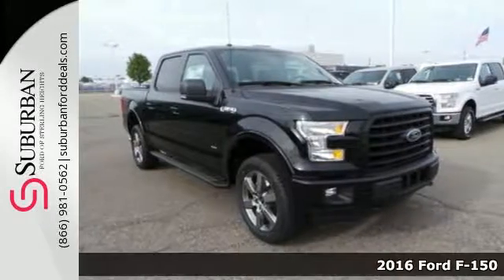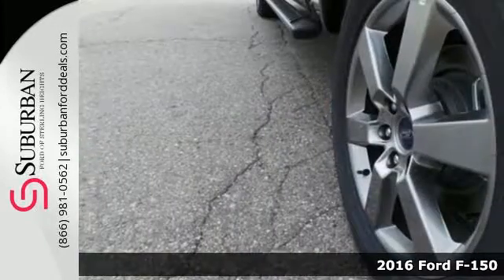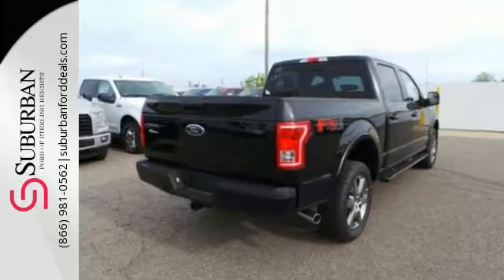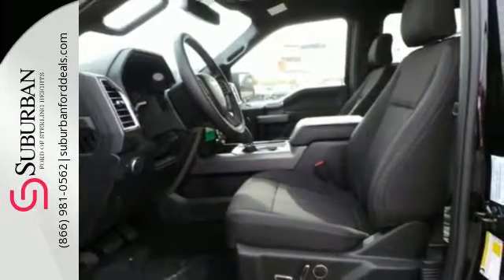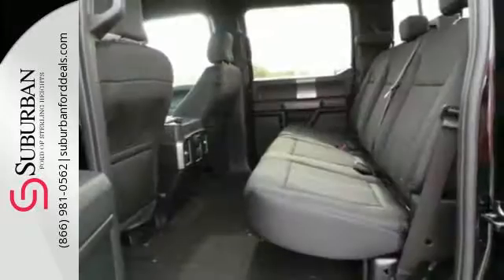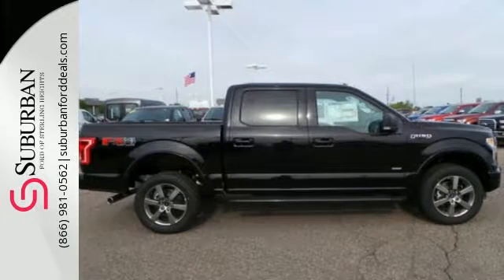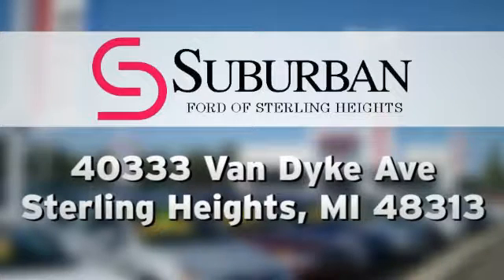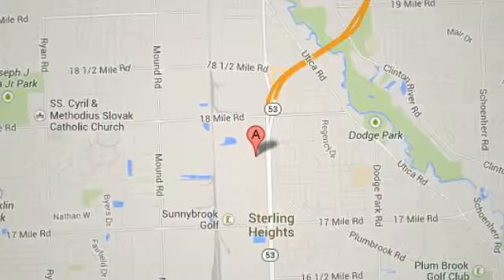New 2016 Ford F-150 Sterling Heights, MI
Year: 2016
Make: Ford
Model: F-150
Trim: XLT
Engine: EcoBoost 3.5L V6 GTDi DOHC 24V Twin Turbocharged
Transmission: 6-Speed Automatic Electronic
Color: Black
Interior: Blk 40 Con 40
Stock #: FG6174
VIN: 1FTEW1EG7GFB81508

Address:
40333 Van Dyke Ave